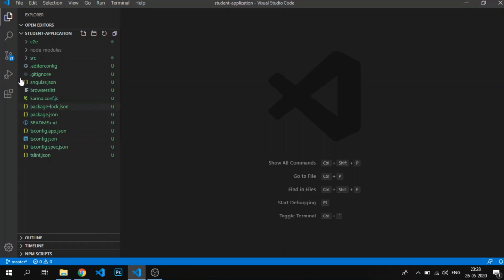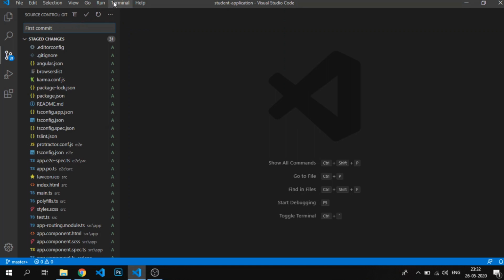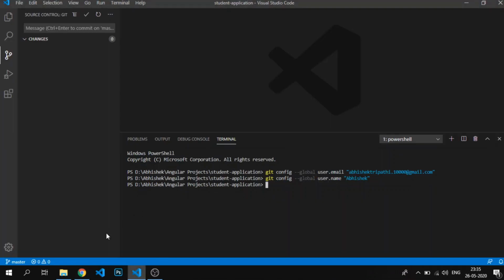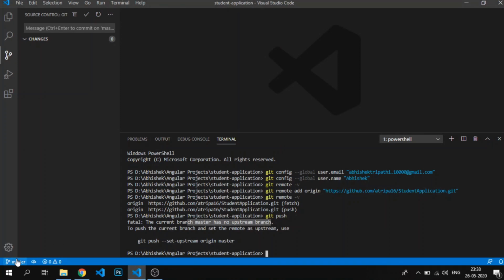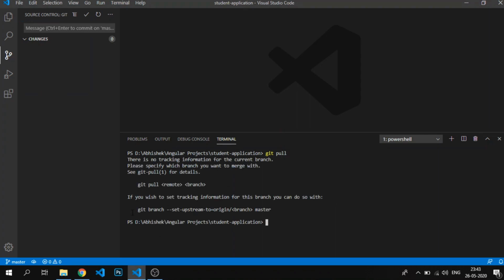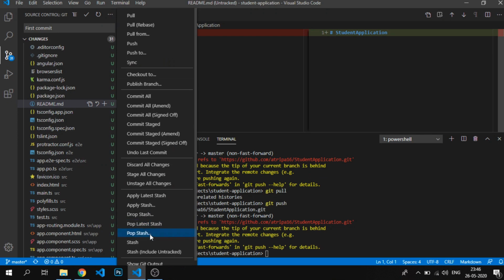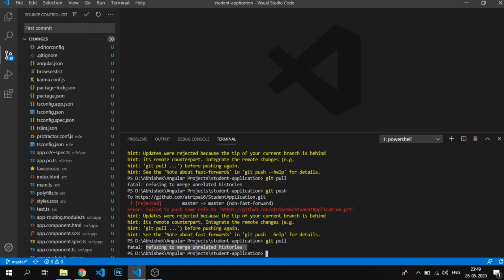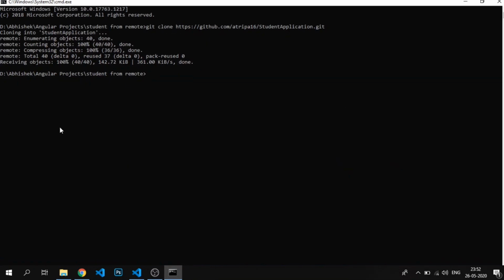Push your project on remote github repository or clone the code in your desktop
hello guys,

I hope you are doing fine and this video was knowledgable :)

If you have any issues feel free to add comments and I will try to help you.

Also, If I miss any topics you can mention them so I can cover in my future videos.